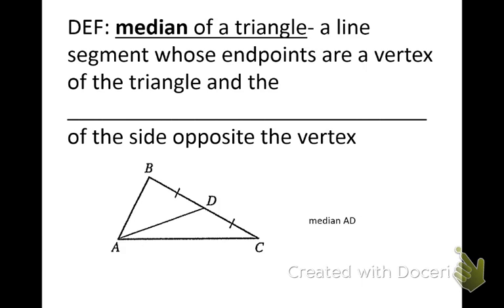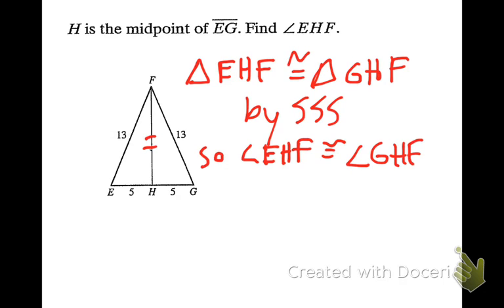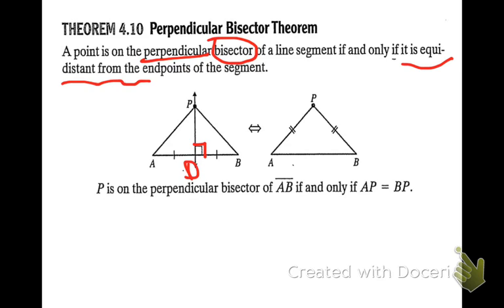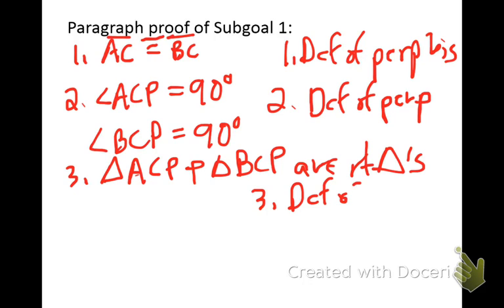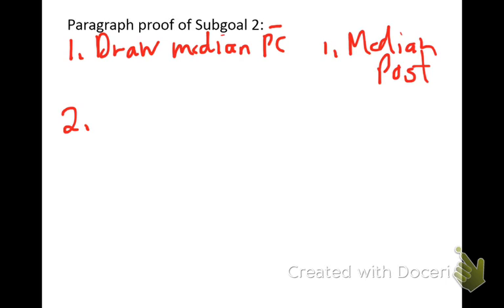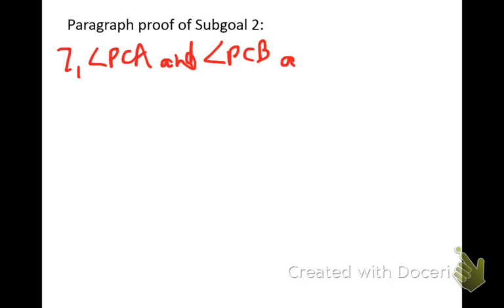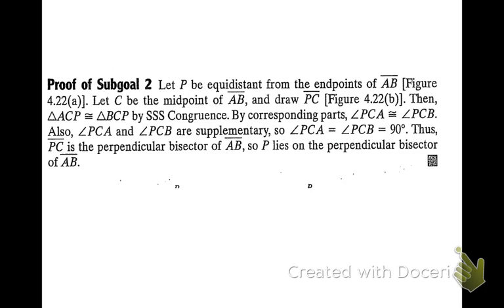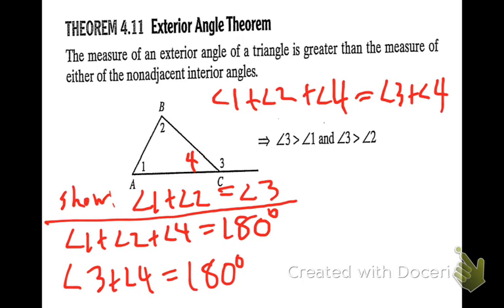Honors Geometry in class notes for 4.3b